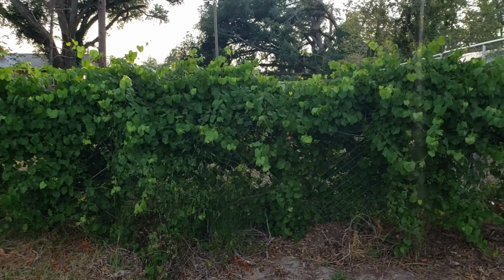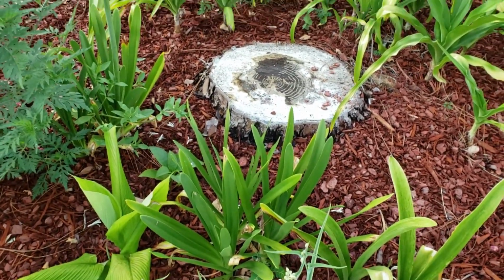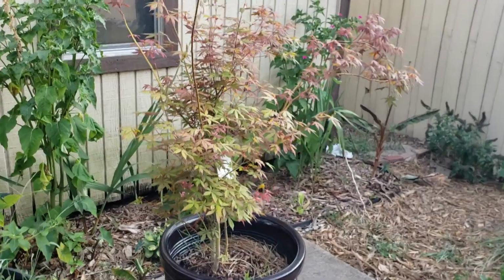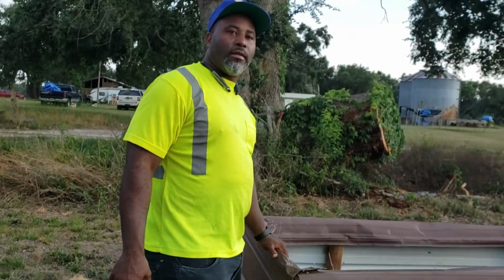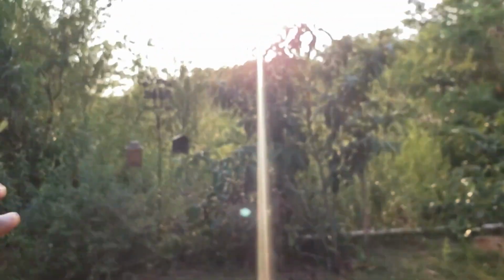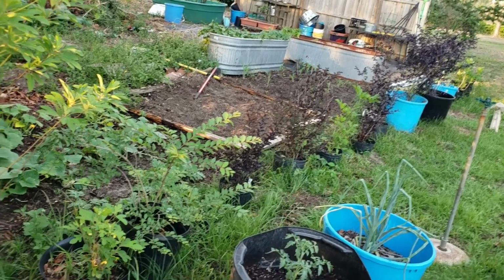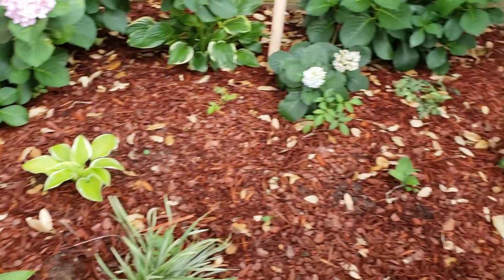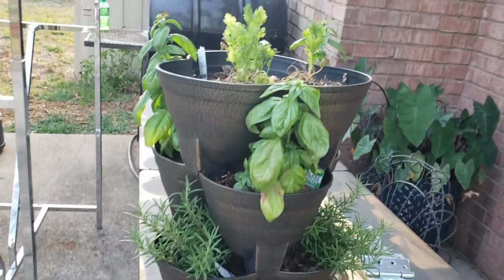LeadFarmer73 this is our layout